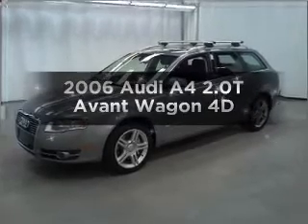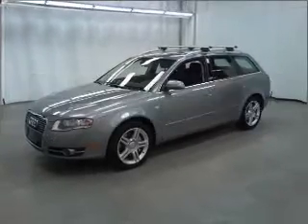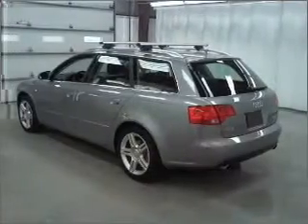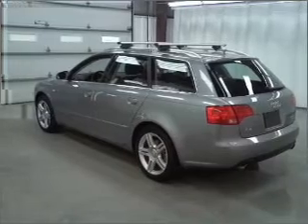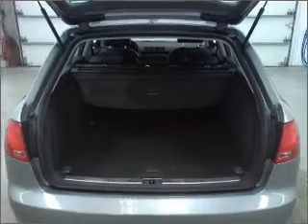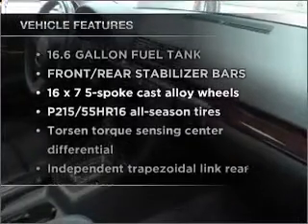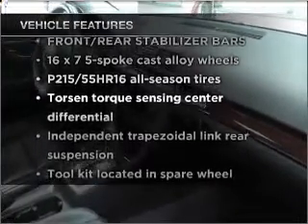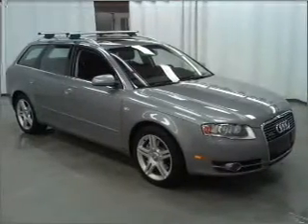2006 Audi A4 - Manheim PA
Year: 2006
Make: Audi
Model: A4
Trim: 2.0T Avant Wagon 4D
Engine: 4 cylinder 2.0 liter turbo
Transmission:
Color: Gray
Mileage: 41666
Address:
14 Anthony Drive